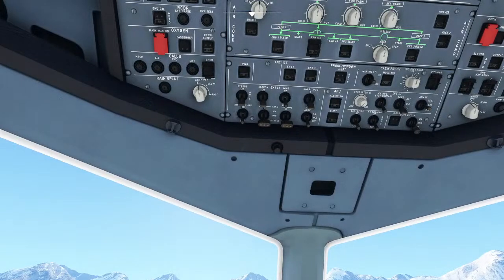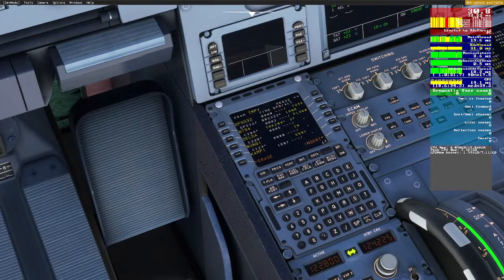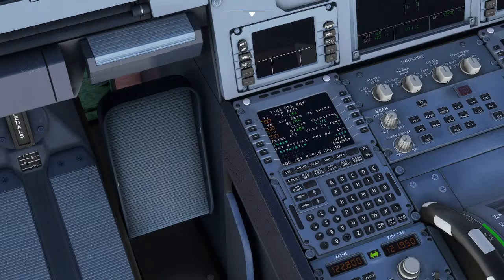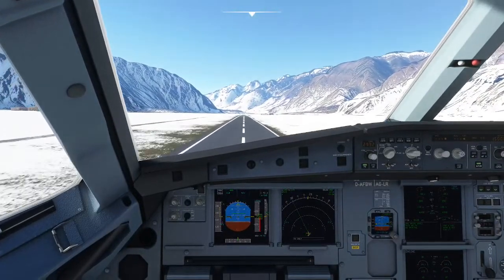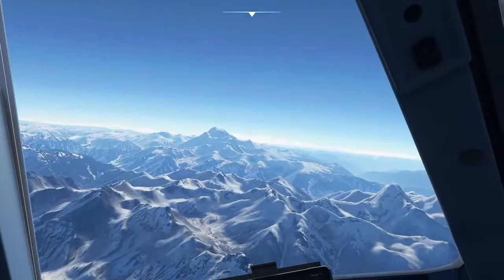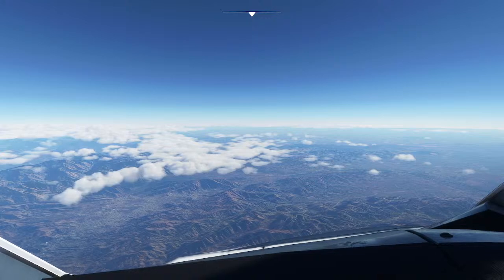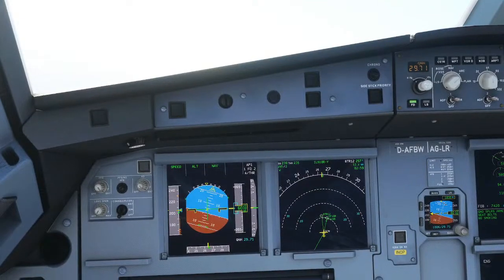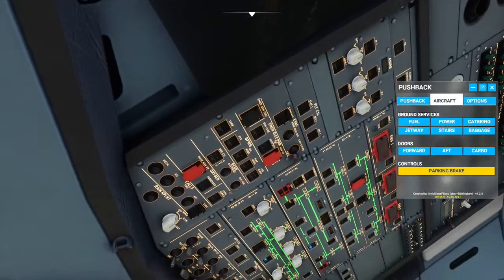Microsoft Flight Simulator 2020 | Skardu- Islamabad| VATSIM | Frozen Beauty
GPU: NVIDIA GeForce RTX 3060 Ti
CPU: Intel(R) Core(TM) i7-10700F CPU @ 2.90GHz
Memory: 16 GB RAM (15.87 GB RAM usable)
Current resolution: 1920 x 1080, 60Hz
Operating system: Windows 10 Home